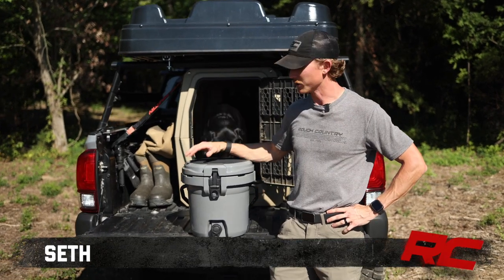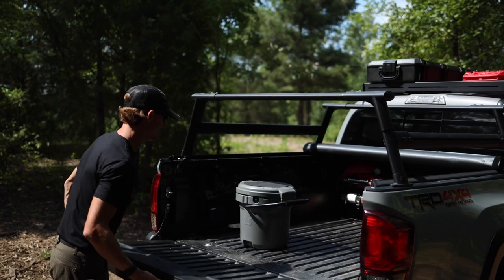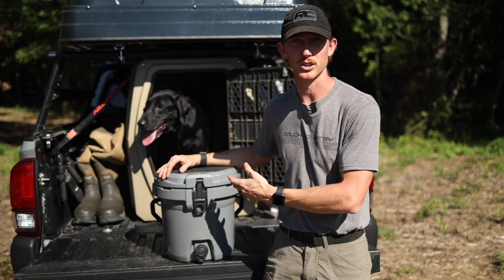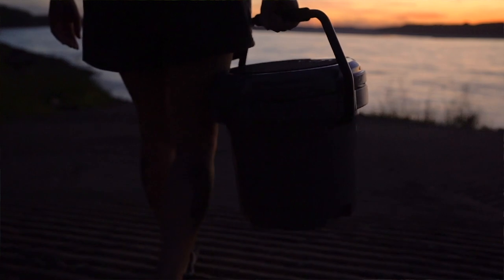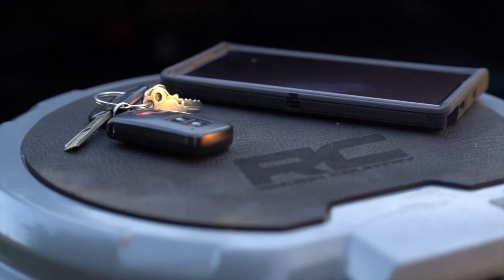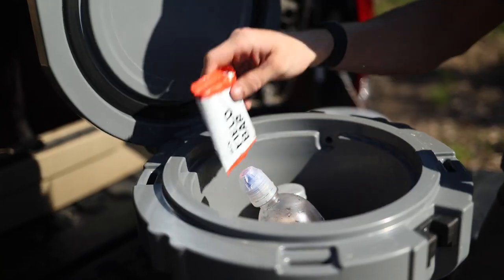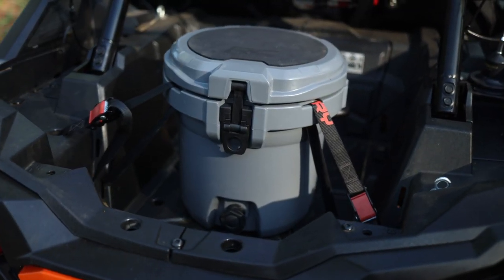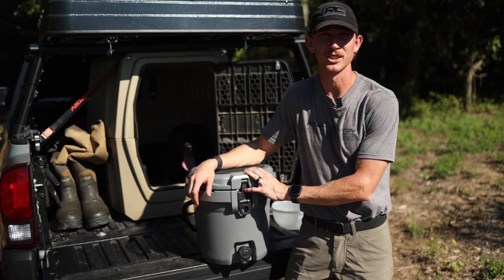2.5 Gallon Portable Bucket Cooler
Keep it cool! Looking for a reliable and rugged cooler for your outdoor adventures? The Rough Country Bucket Cooler is perfect for camping, road trips, or tailgating at the game! This 2.5-gallon cooler has a 10-quart capacity, is designed to withstand hot or cold conditions, and features a one-piece seamless structure that prevents leaks. The lower spigot makes it easy to fill cups, and the adjustable release valve allows you to control water flow. The flip-open top even includes a snap latch to quickly access your beverages and snacks.